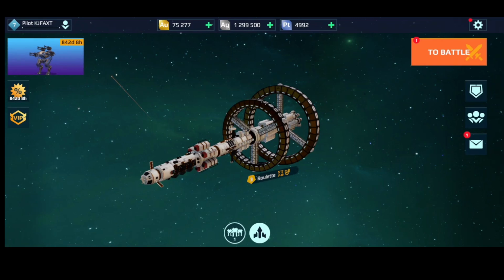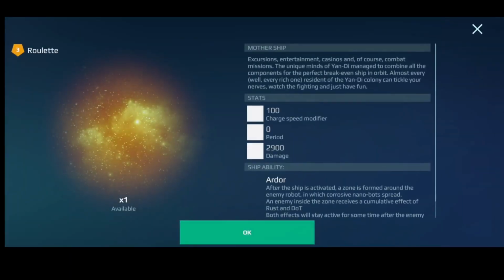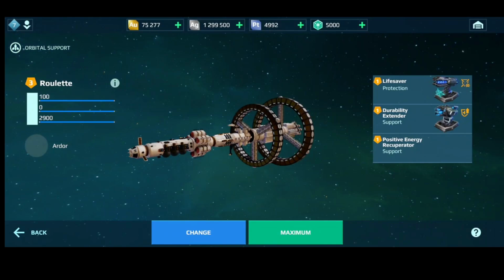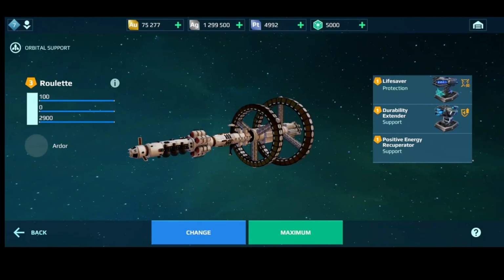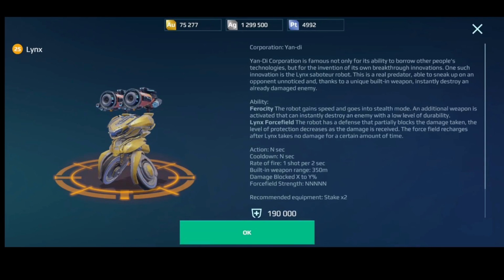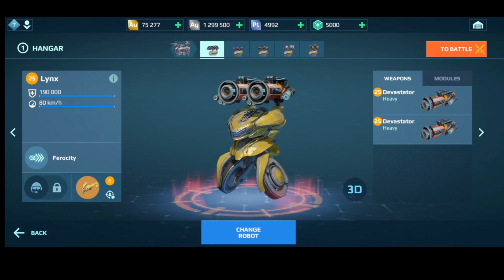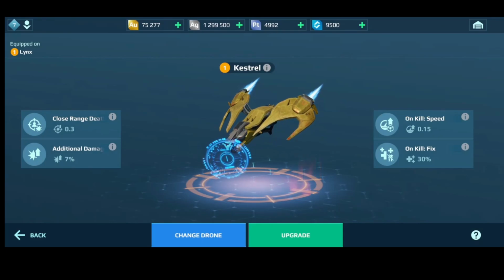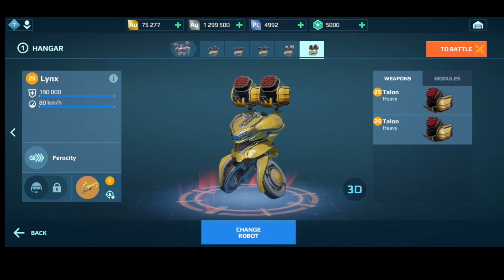Test Server: Quick Intro To Lynx & Other New Items | WR - War Robots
This is a very brief introduction to the Lynx and some other new items.